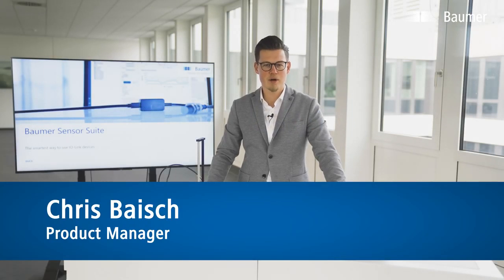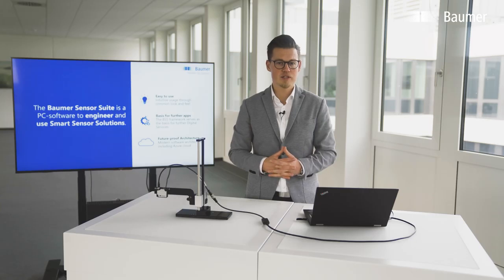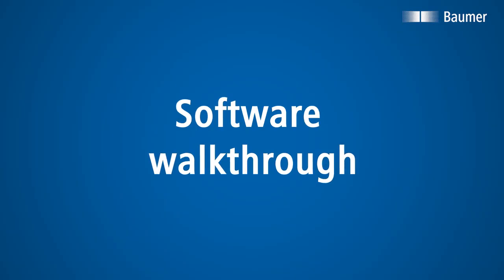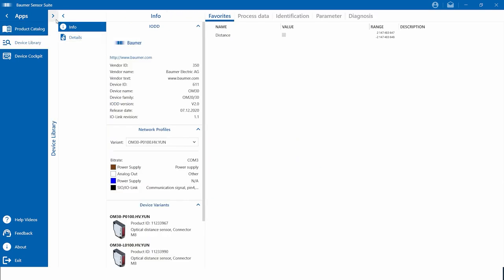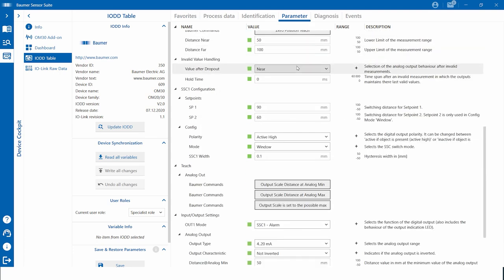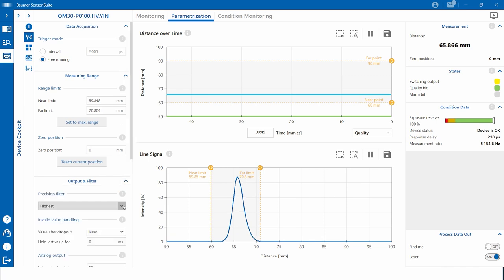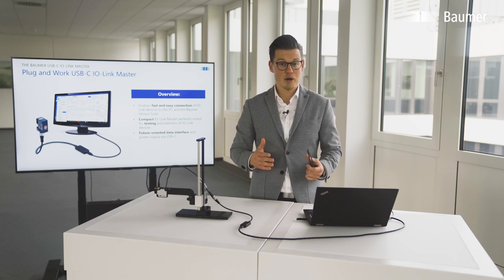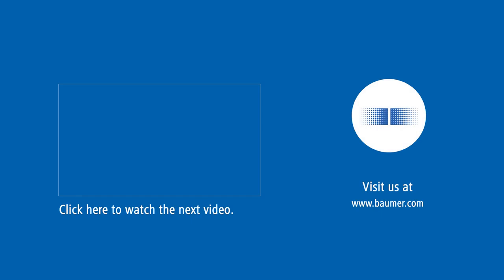Baumer Sensor Suite The smartest way to use IO Link devices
The Baumer Sensor Suite is a PC-software to engineer and use Smart Sensor Solutions. The basic version of the Baumer Sensor Suite can be used to select and integrate Smart Sensors in your application.